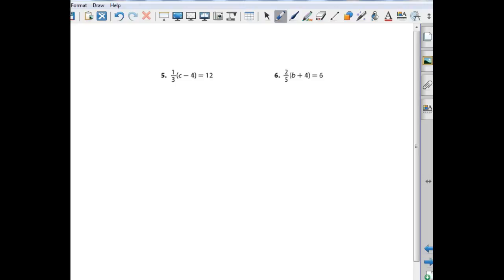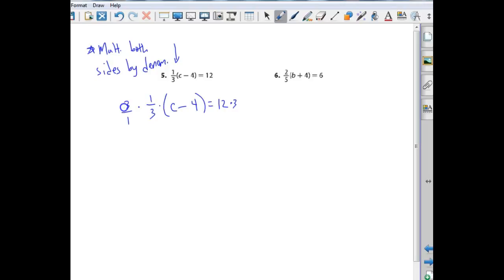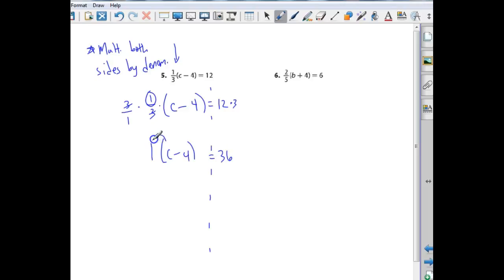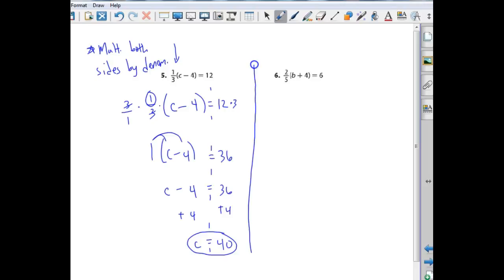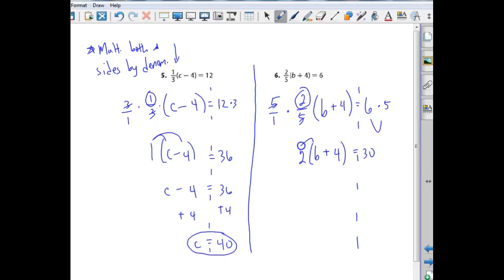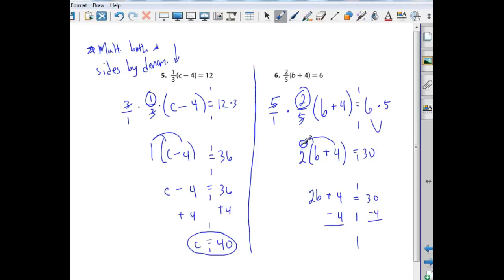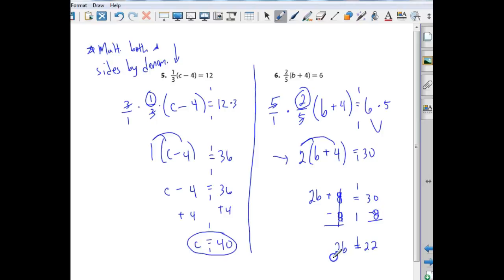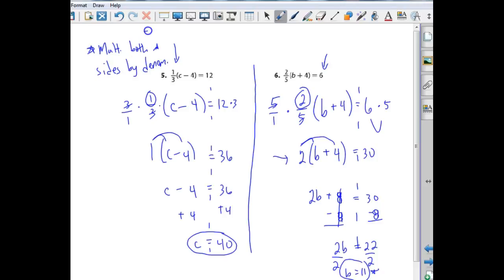PreAlg 8-4 Fraction Trick and the Distributive Property